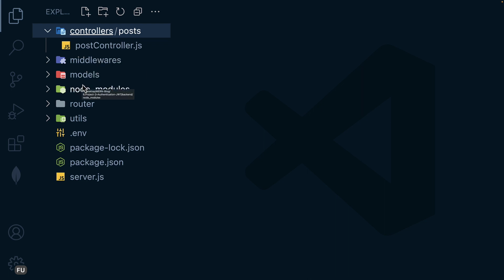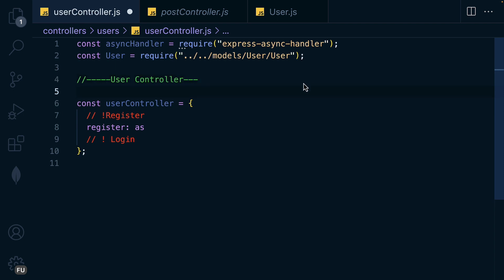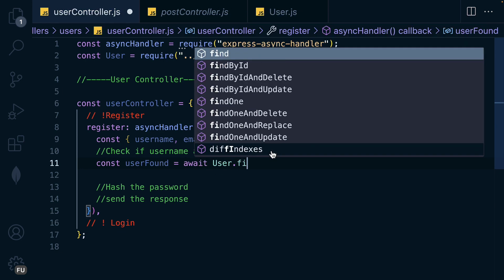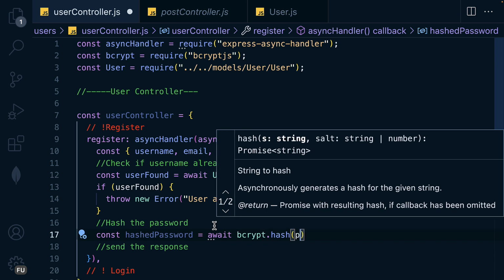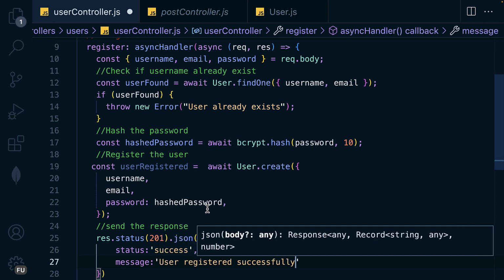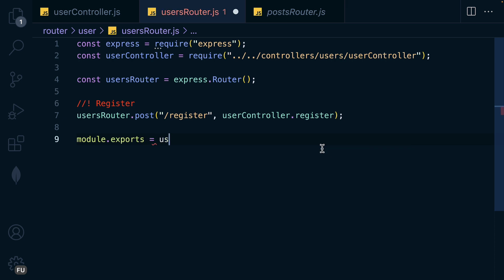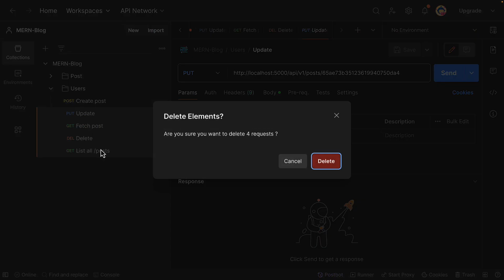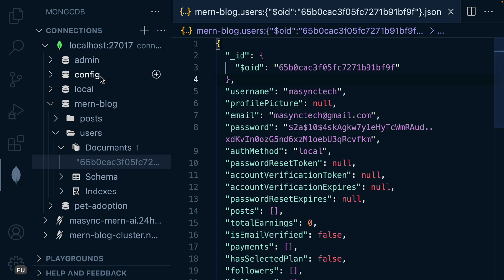User Registration Controller | Build and Deploy MERN Stack blog project with subscription